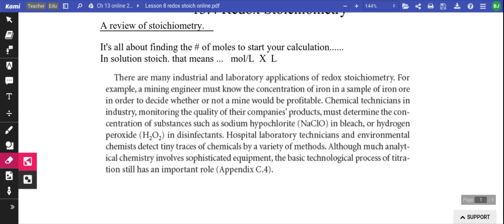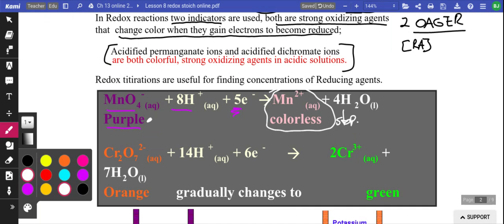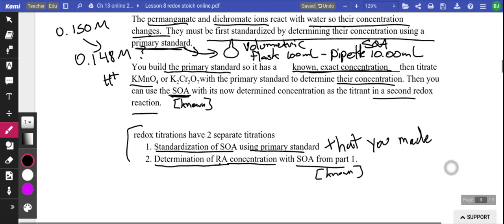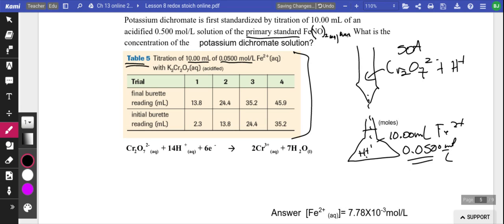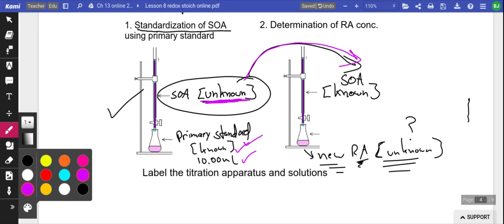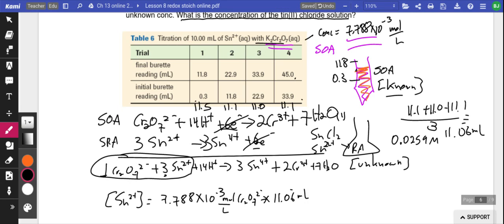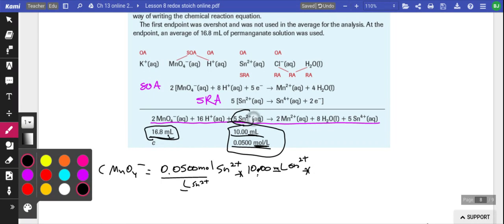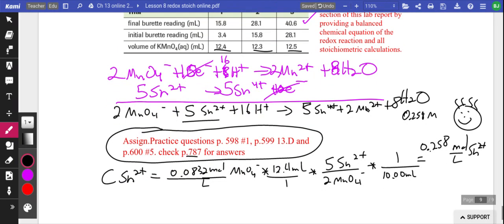Lesson 8 redox stoich online.pdf